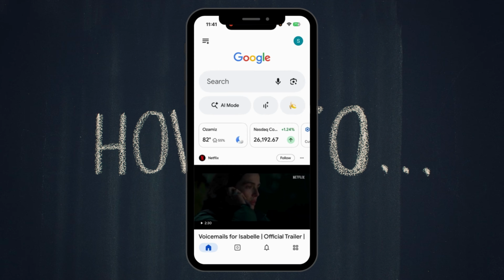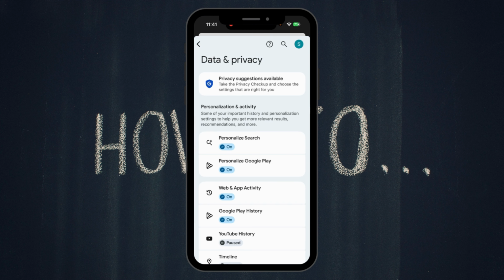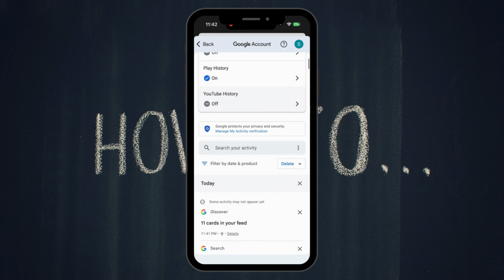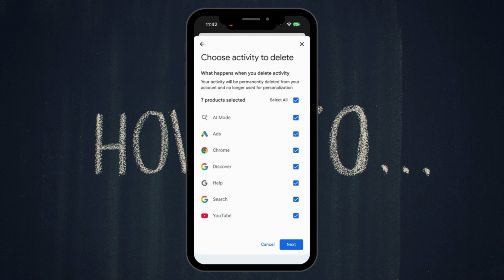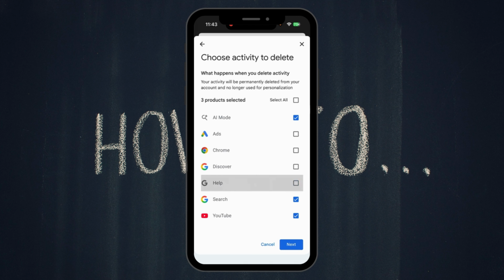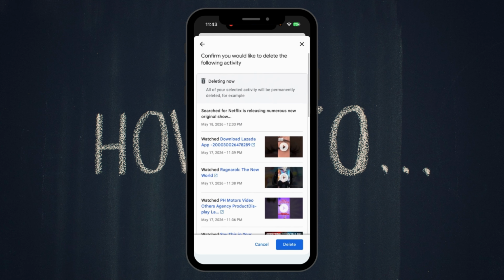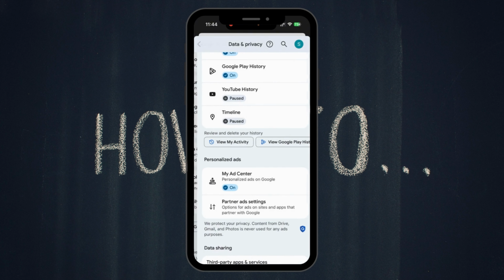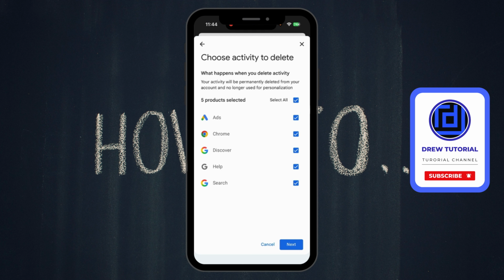How To Delete Google Activity on iPhone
How to delete Google Activity on iPhone step by step. Learn how to clear your Google account activity, search history, and other saved data easily.

In this tutorial, you’ll learn how to manage and remove Google Activity on your iPhone using your Google account settings in just a few simple steps.

📌 What you’ll learn:
• How to open Google My Activity on iPhone
• How to delete Google search history
• How to clear Google account activity
• How to remove browsing and app activity
• How to manage Google privacy settings
• How to delete Google data permanently

Follow this step-by-step guide to clean up your Google Activity and improve your privacy on iPhone.